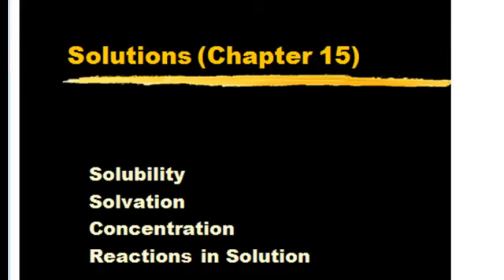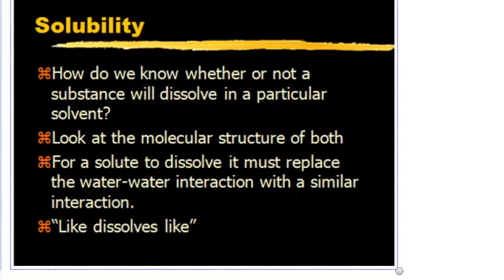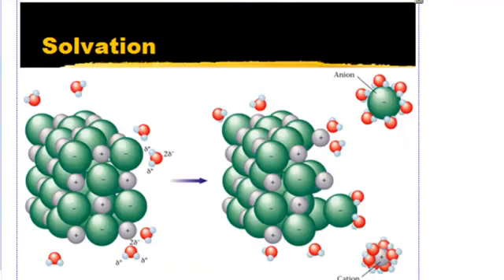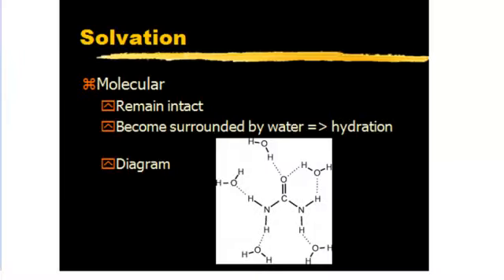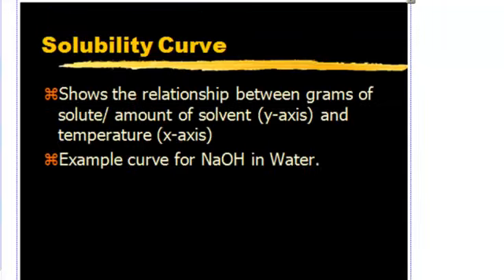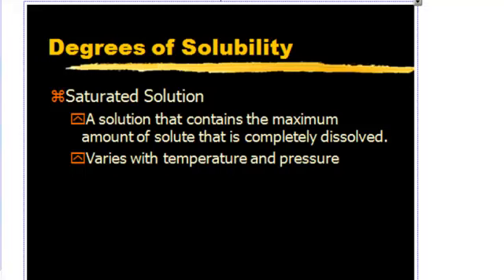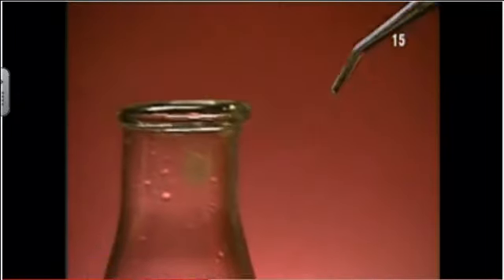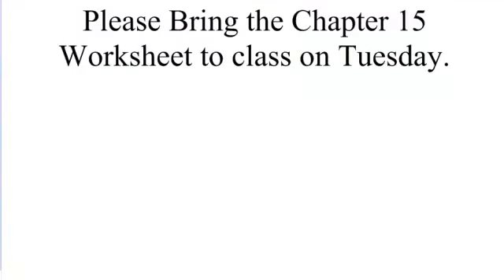Solutions and Solubility